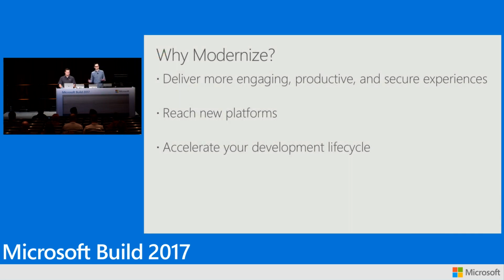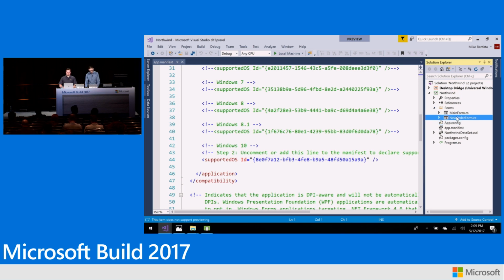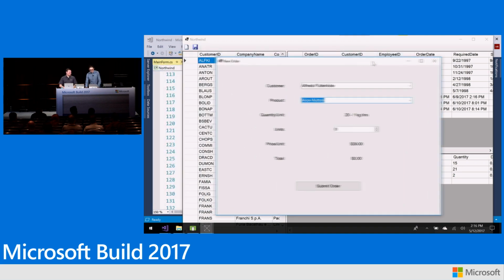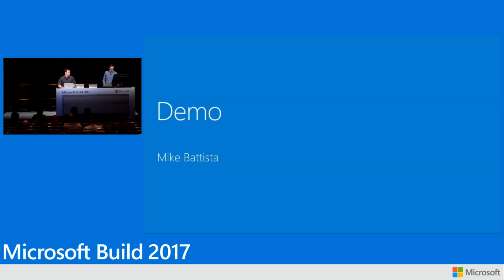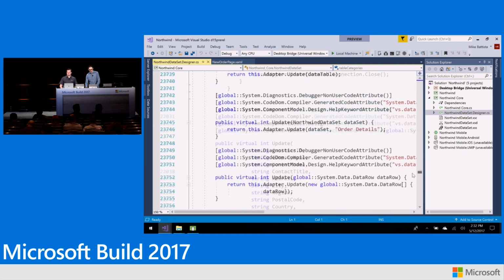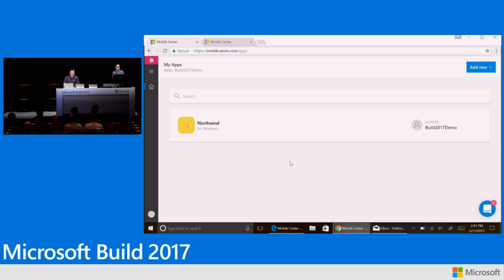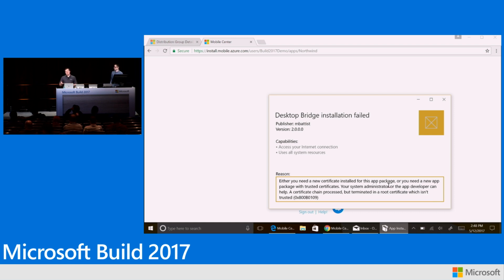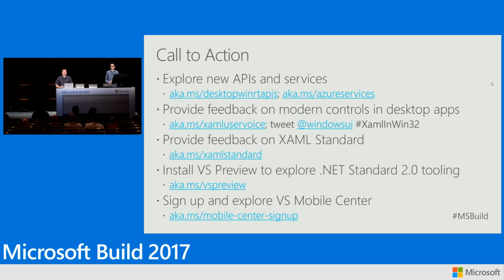Build 2017 Modernize WinForms and WPF apps with maximum code reuse, cross platform reach, and effici